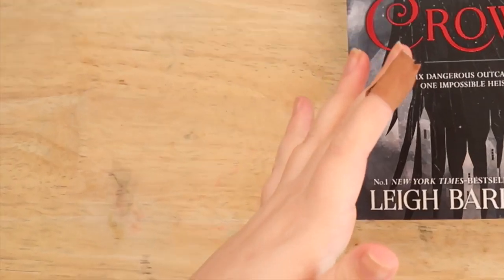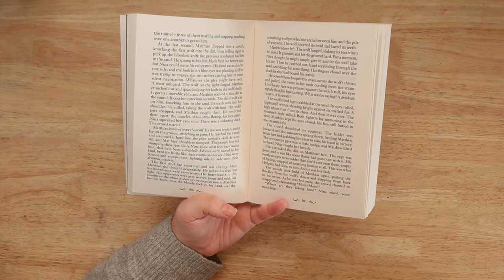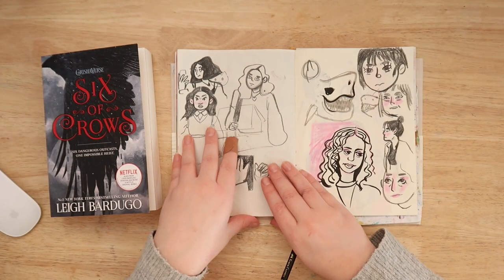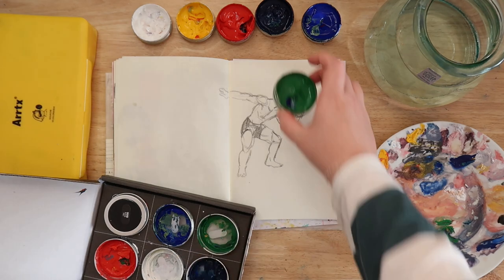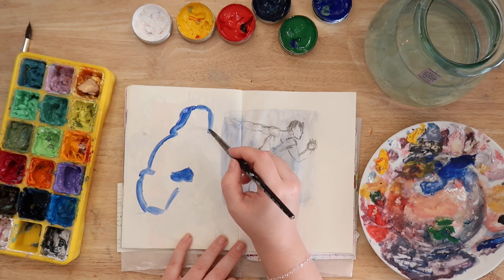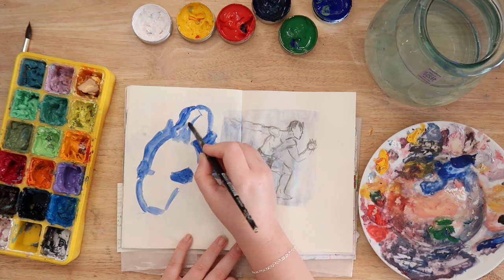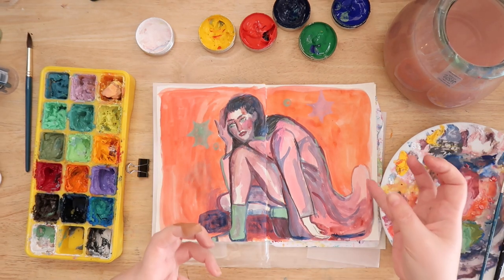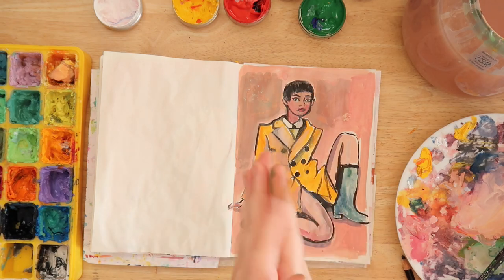100TH PAGE CHALLENGE. BREAK OUT OF ARTBLOCK. Get what you want from a prompt .SIX OF CROWS.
My Equipment -
• My Camera